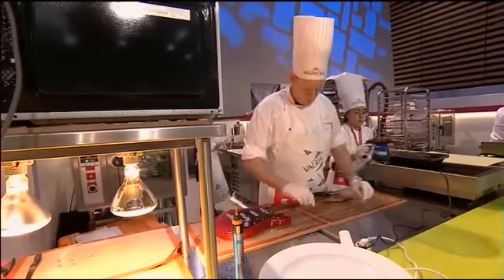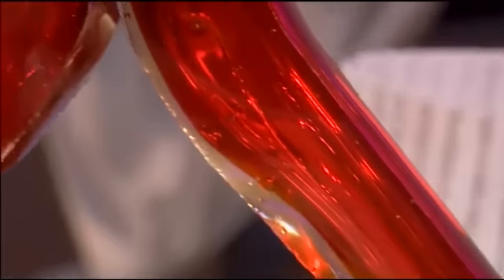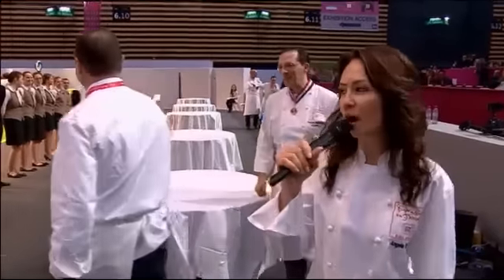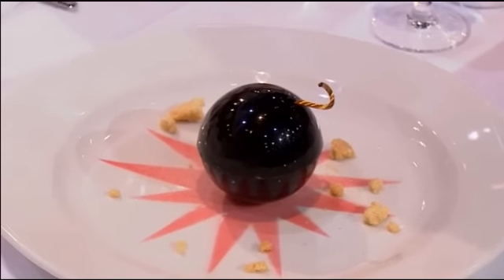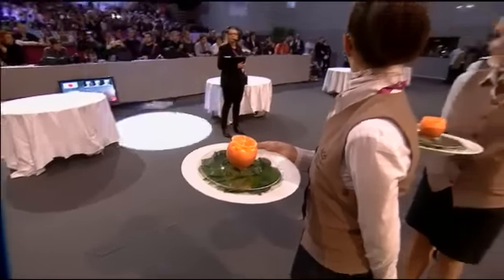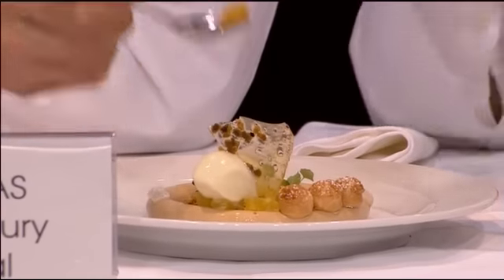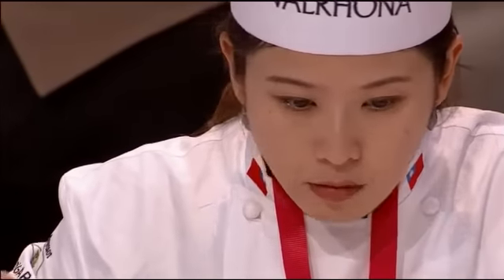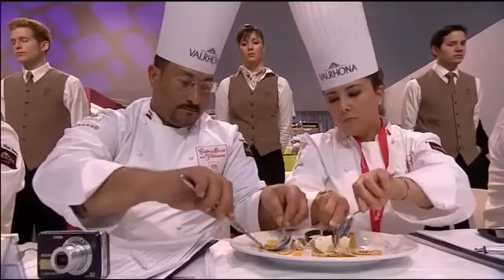Coupe du Monde de la Pâtisserie 2013 - Jour 1 - Part 5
Les français ont confirmé leur place de favoris en remportant la 13ème édition de la Coupe du Monde de la Pâtisserie qui a été organisée dans le cadre du SIRHA 2013 - Eurexpo, Lyon. 22 équipes de pâtissiers des cinq continents, composées chacune de trois candidats (sucre, glace, chocolat) se sont affrontées dans une ambiance effrénée. Au terme de 10h00 de compétition, l'équipe menée par Quentin Bailly, a reçu le trophée sous les acclamations des supporters.
Cette édition 2013 de la Coupe du Monde de la Pâtisserie s'est révélée plus spectaculaire que jamais !